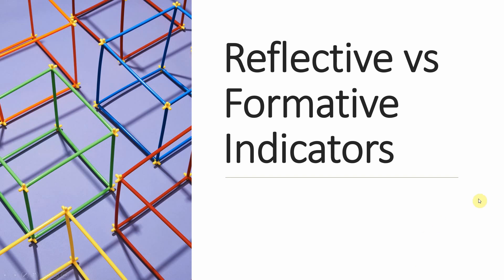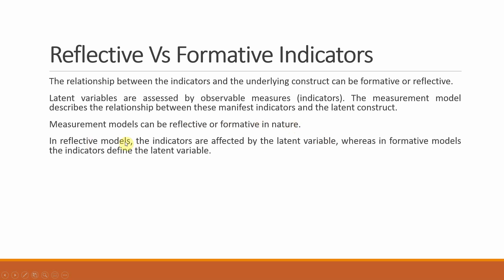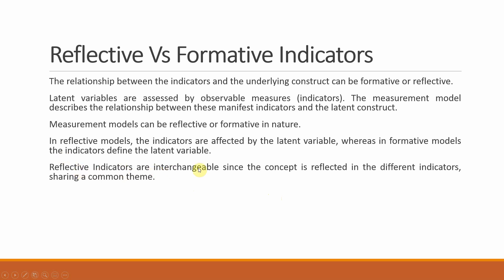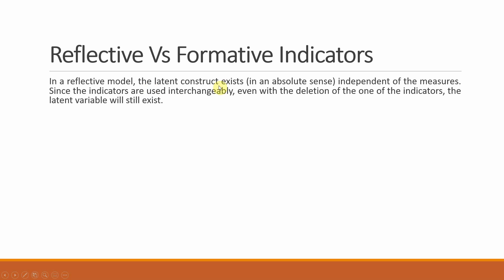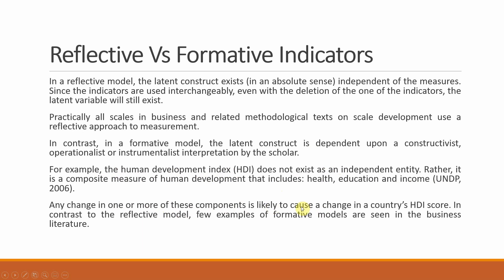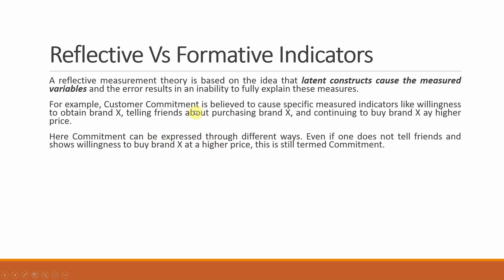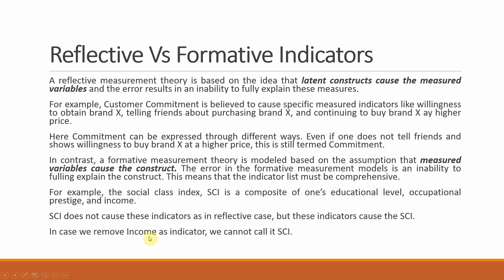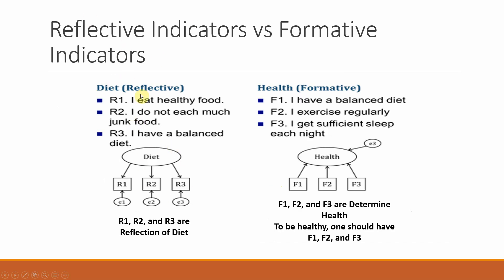Formative and Reflective Constructs/Indicators: The Concept and Differences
In this session, I talk about the concept of Reflective and Formative Indicators and what is the difference between the two.

Do you have any questions, tips, or ideas about Literature Review Write-up?